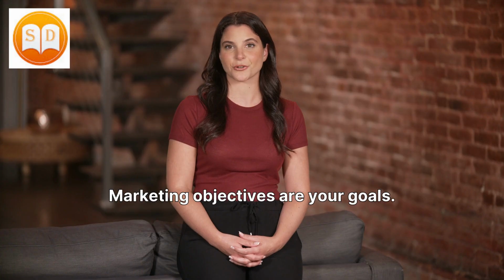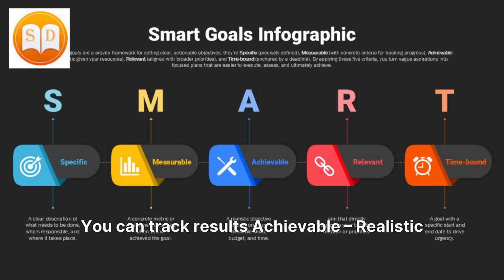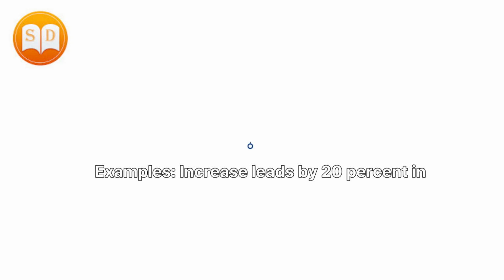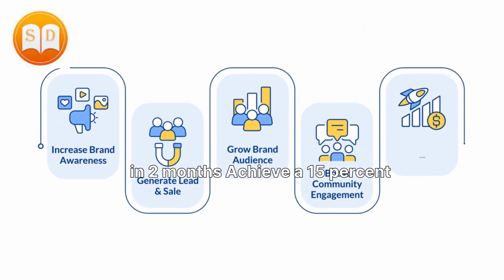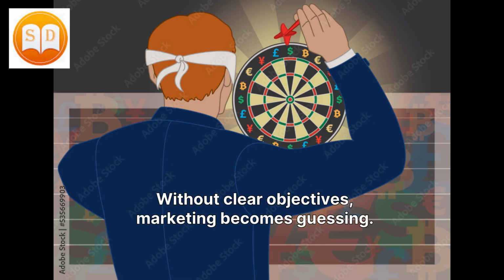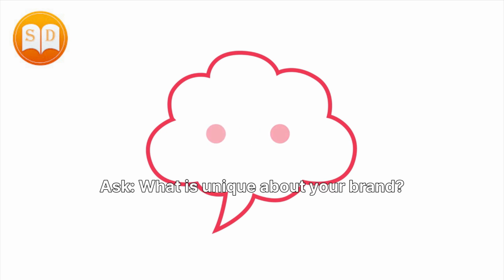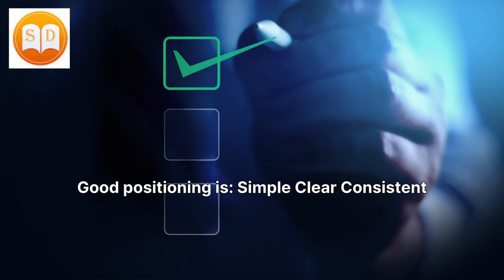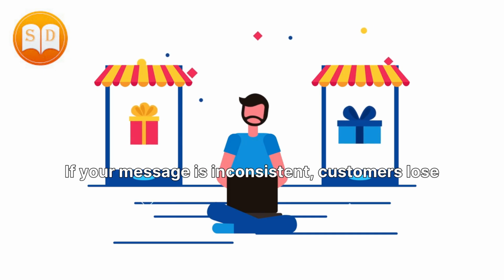How to Create a Marketing Plan | Complete Guide Step by Step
In this video, you will learn how to create a complete marketing plan step by step, from understanding your market to choosing the right marketing strategies and measuring results.

This guide explains marketing concepts in a simple and practical way, so you can apply them to any type of business.

📌 What you will learn in this video:

What a marketing plan is and why it is important

How to define clear marketing objectives

How to analyze your market and target customers

How to choose the right marketing strategies (online & offline)

How to set a marketing budget

How to measure marketing performance and results

This video is perfect for:
✔ Business owners
✔ Managers
✔ Marketing teams
✔ Students and beginners in marketing

If you want to improve your business growth and marketing effectiveness, this video will give you a clear marketing plan framework you can follow.